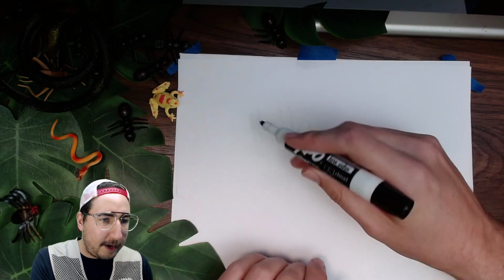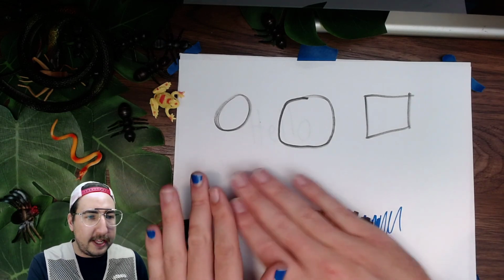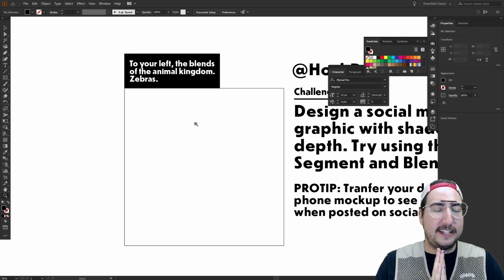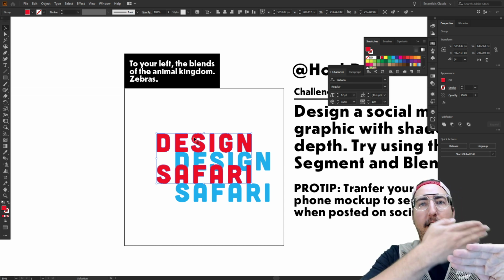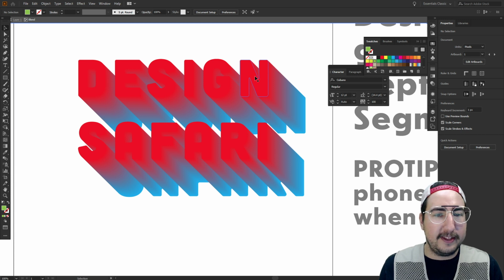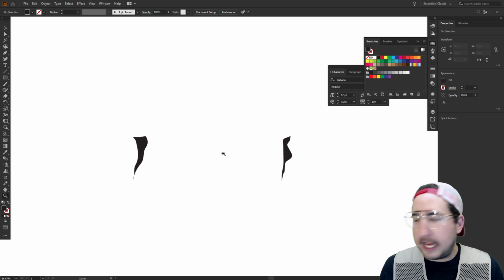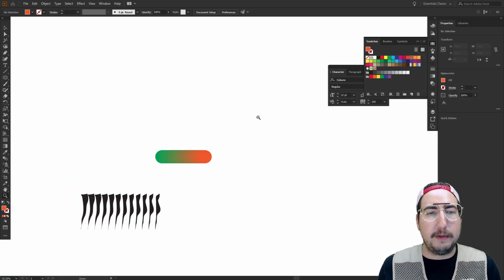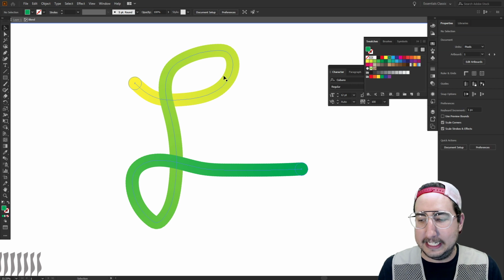Adobe Illustrator Daily Creative Challenge - Blend | Adobe Creative Cloud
Challenge: Design a social media graphic with shadows and depth. Try using the Line Segment and Blend tools.

Join your host each morning at 2:00pm PT to learn how to approach each challenge using Adobe Illustrator. Complete 9 challenges by Friday, February 28th and you’ll be on your way to sharpening your skills. Get your questions answered, see what the community is creating and get feedback on your work!